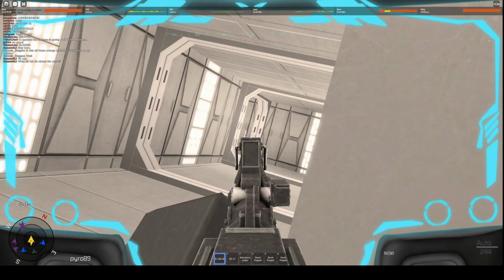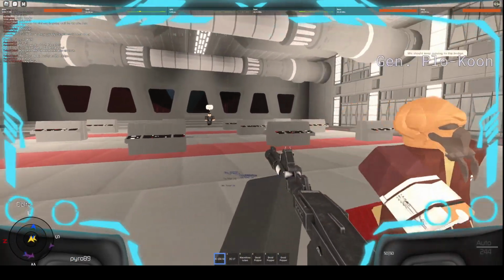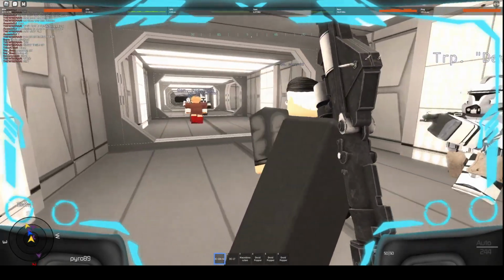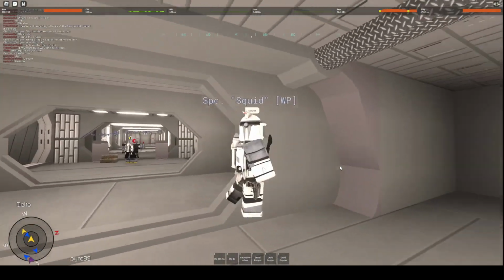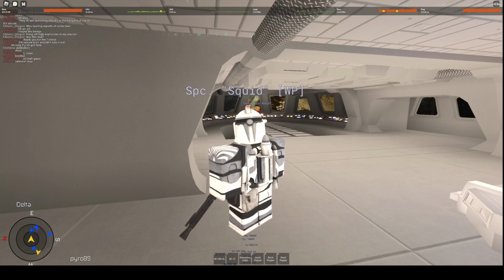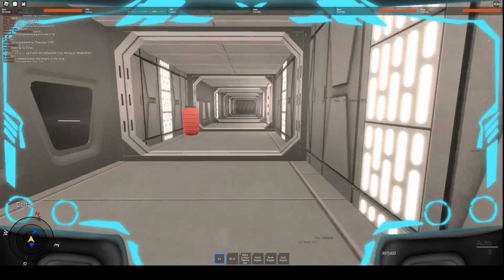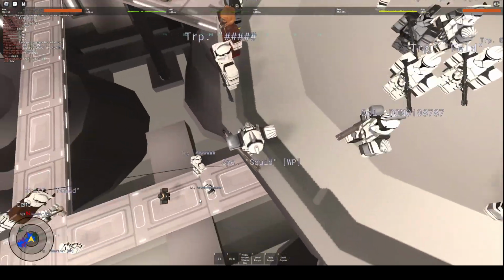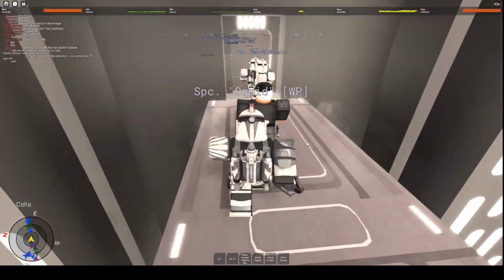(STARSIM 104TH) Operation Phalanx